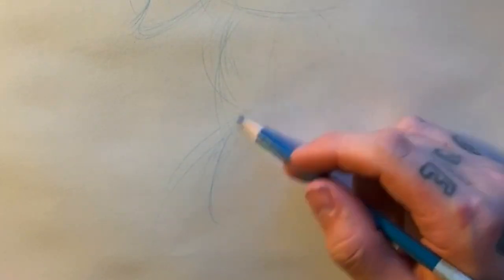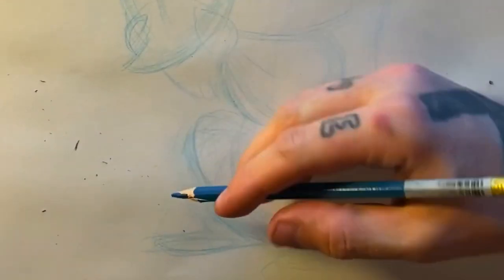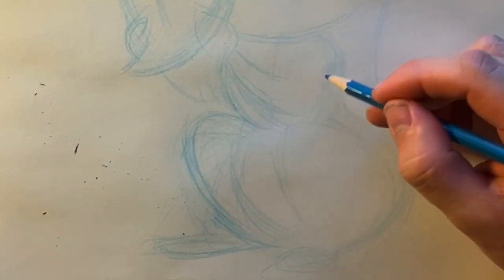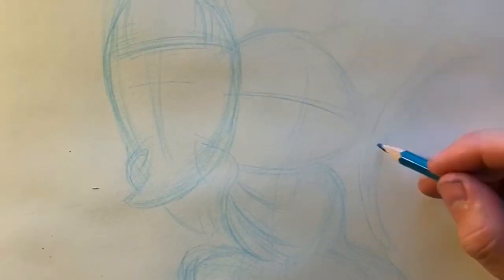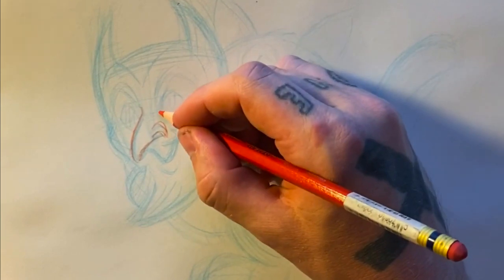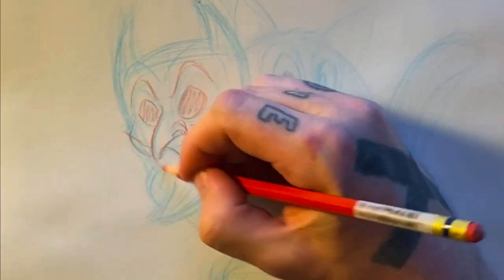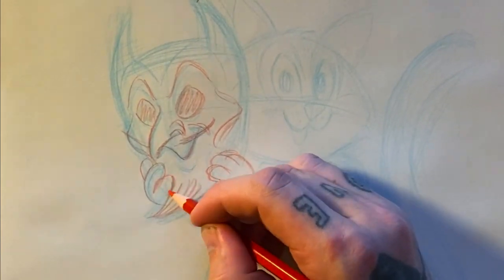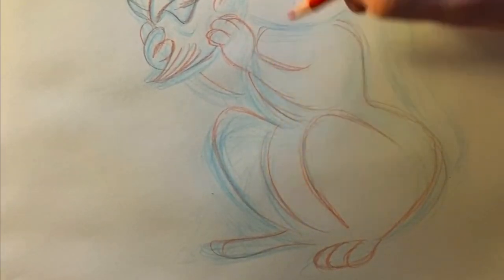How to Sketch Like a Comic Book Artist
Watch Robin Banks share their sketching process for a character. You'll see them start by creating loose forms of the illustration with a blue pencil and then use a red pencil to carve out the final details of the illustration before inking.

For classic pencils for sketching digitally check out our Standard Pencils for Procreate and Photoshop: